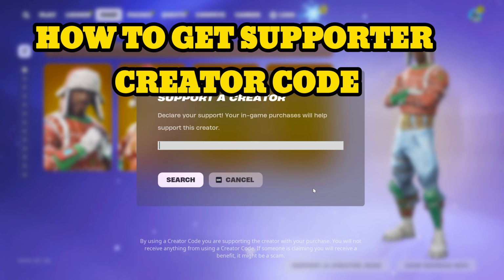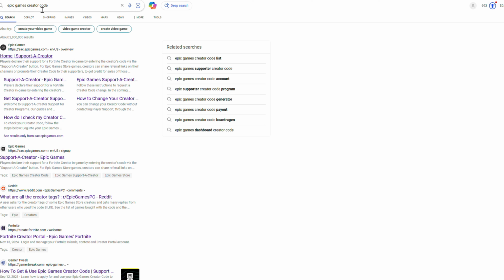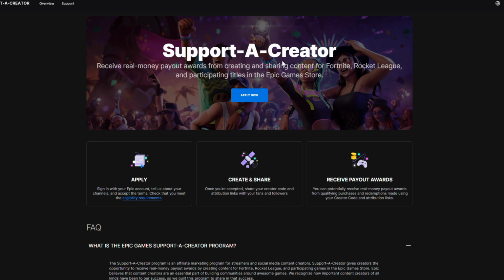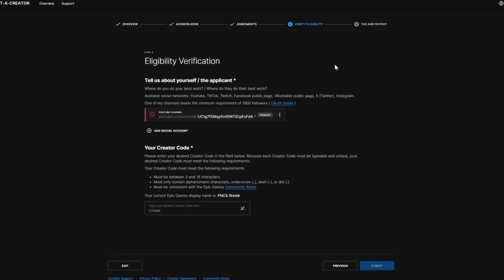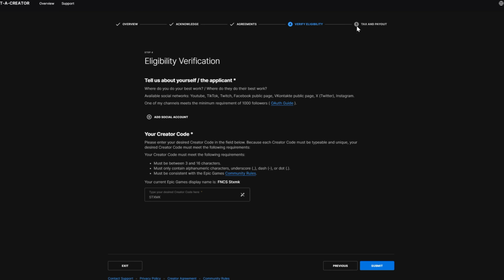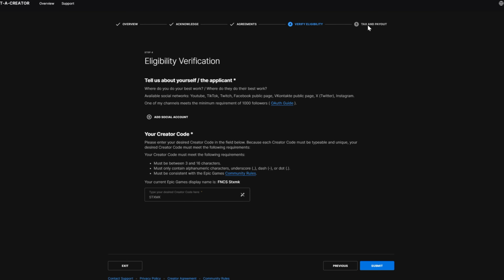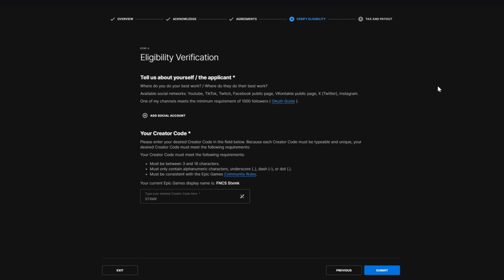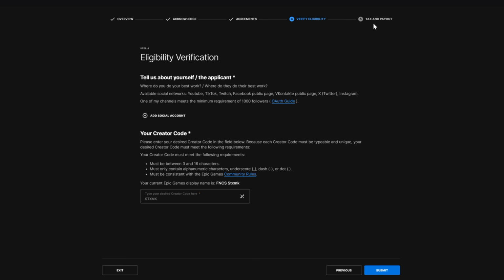How to Get a Support-A-Creator Code in Fortnite | Full Guide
Want to get your own Support-A-Creator code in Fortnite? This video will show you how to apply for and receive your creator code, enabling you to earn rewards from players supporting you in the item shop. Learn the requirements, step-by-step process, and tips for getting your code and starting your creator journey in Fortnite today!